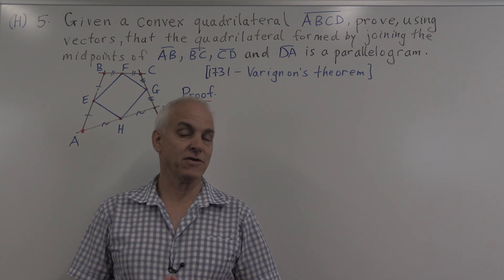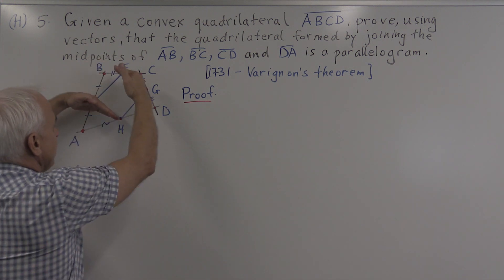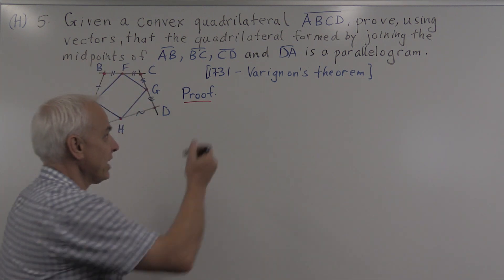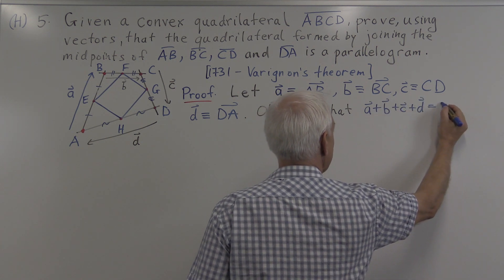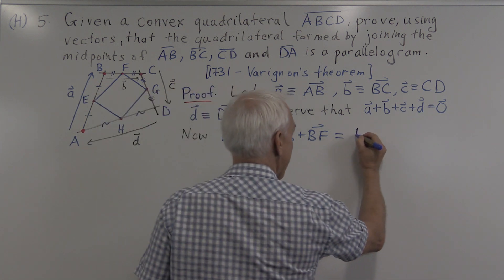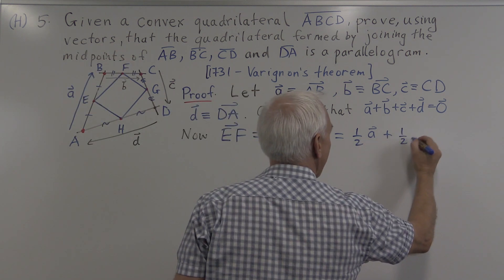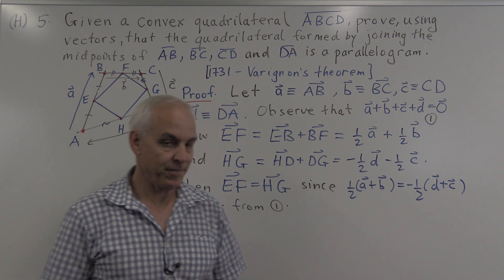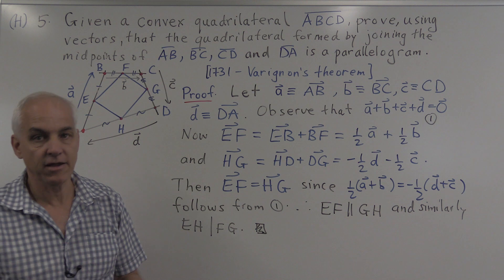MATH1131 Linear Algebra: Chapter 1 Problem 5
In this video we prove a classical theorem of Varignon using vector methods. This is a harder problem (Prob 5) from Chapter 1: Introduction to vectors. Presented by N J Wildberger of the School of Mathematics and Statistics, Faculty of Science, UNSW.